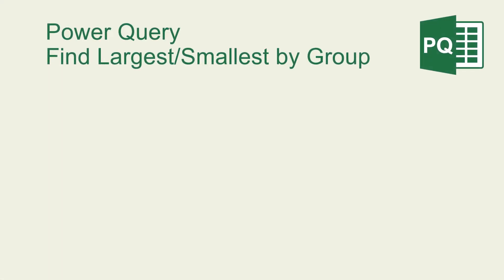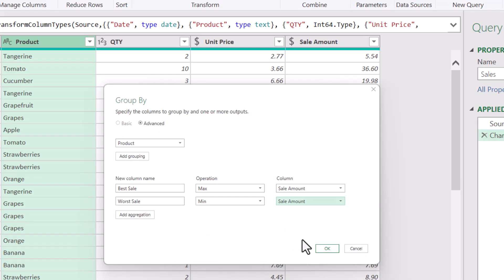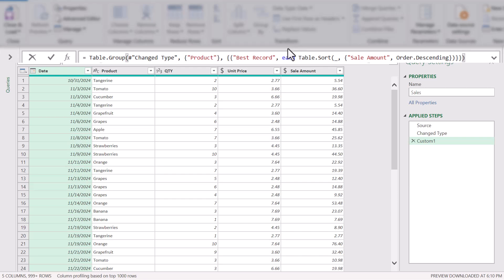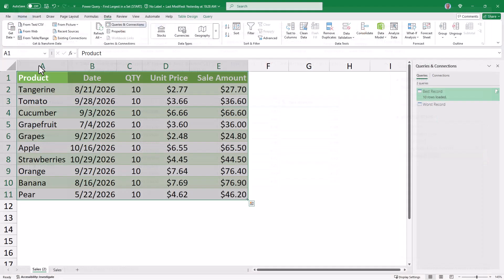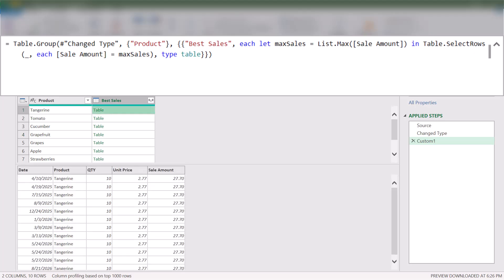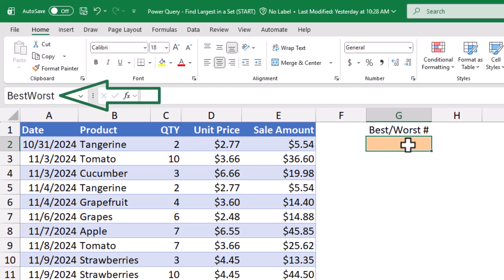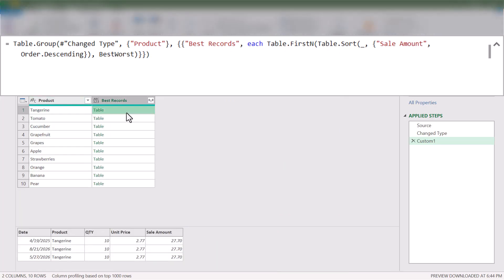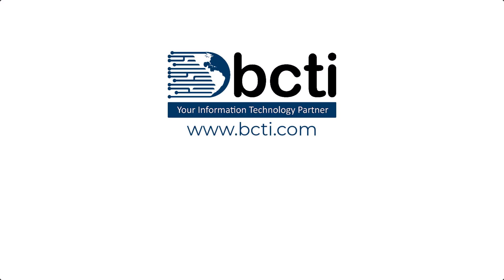Power Query - Find Largest/Smallest by Group (with Parameters)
Learn how to find the largest or smallest value by group.  Also, how to return the largest or smallest record by group.  Then, learn how to do the same while accounting for ties.  And finally, how to solicit a value from the user, then use that value as a parameter to alter the return count for largest/smallest by group.

00:56 File Download Instructions
01:05 Get Best and Worst Sale by Group
03:02 Get Best Record by Group
07:03 Get Worst Record by Group
07:49 Get Best Record by Group with Ties
10:58 Get Worst Record by Group with Ties
11:54 Get Best N Record(s) by Group
16:10 Testing the Parameter
16:32 Get Worst N Record(s) by Group